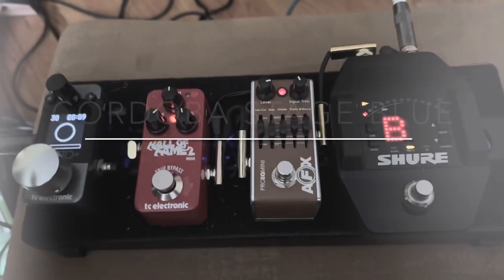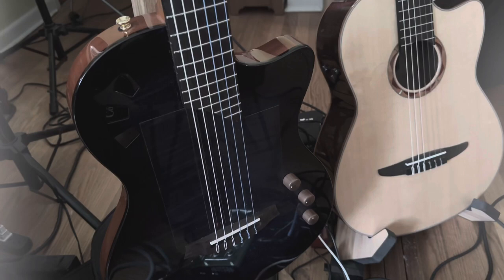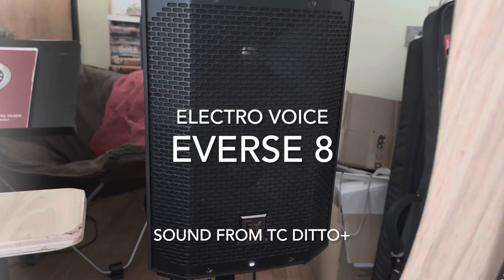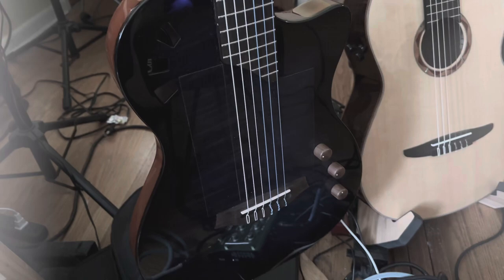Cordoba Stage Guitar (Blue) with Fishman Pro AFX EQ mini, TC HOF2, TC Ditto+